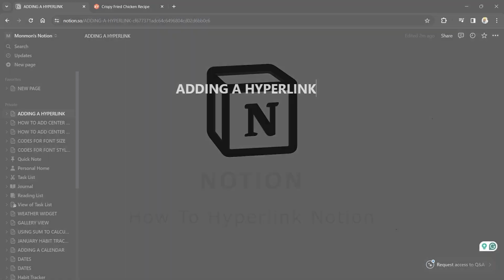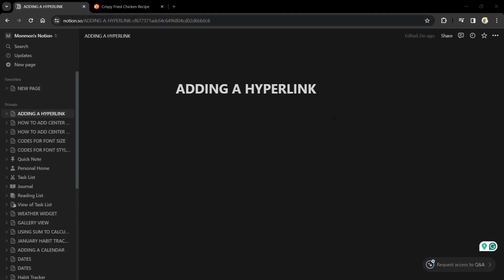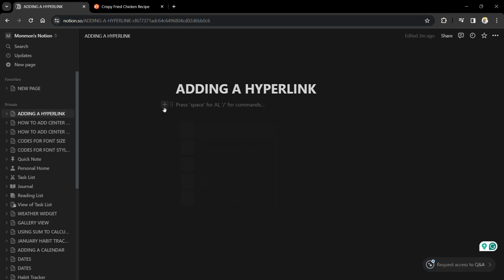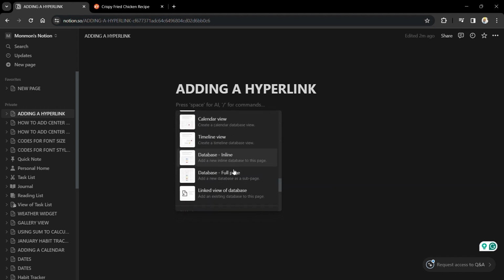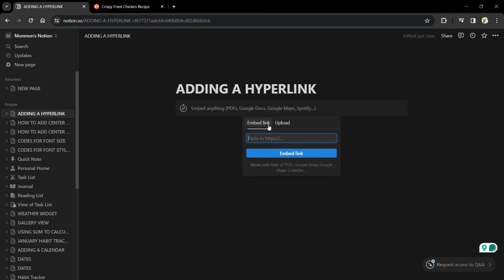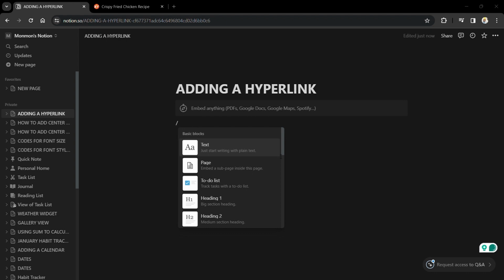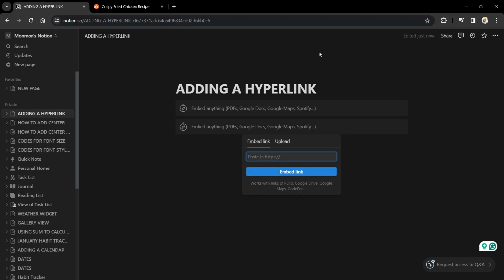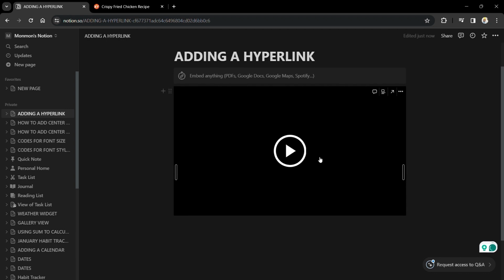How to Create a Hyperlink in Notion | Notion Tutorial (2027)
Looking to create a hyperlink in Notion? This tutorial is perfect for beginners who want to add links to their Notion pages, making it easy to navigate between different resources and documents. I'll walk you through the simple steps to create a hyperlink in Notion, helping you connect your content seamlessly.

In this tutorial, you'll learn:
What a hyperlink is and how it can be used in Notion.
Step-by-step instructions to create a hyperlink in Notion.
Tips for using hyperlinks effectively to enhance your Notion pages.

Enhance your Notion pages with seamless navigation—follow these steps to create a hyperlink in Notion and link your content effortlessly!

Chapters:
00:00:00 - Introduction
00:00:11 - Add a page in Notion
00:00:20 - Add hyperlinks to your page
00:00:30 - Add links to various content types
00:00:40 - Add a link using block section